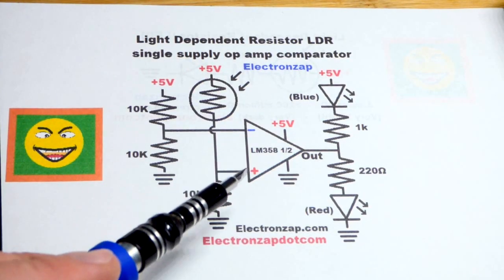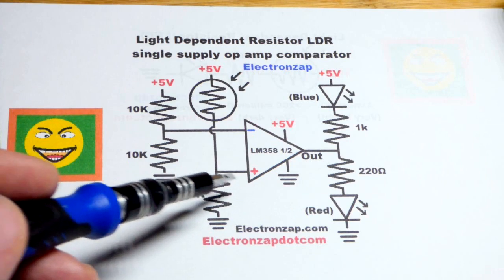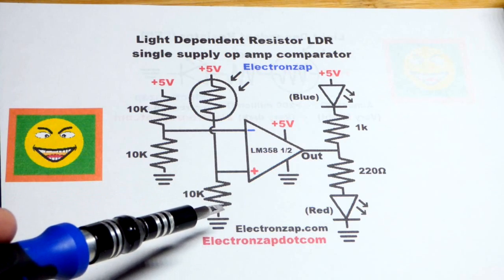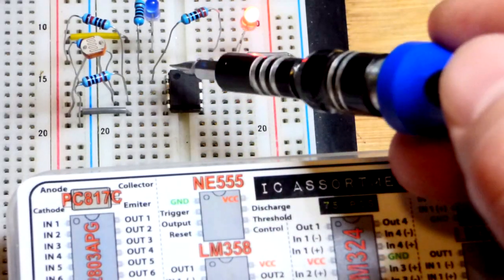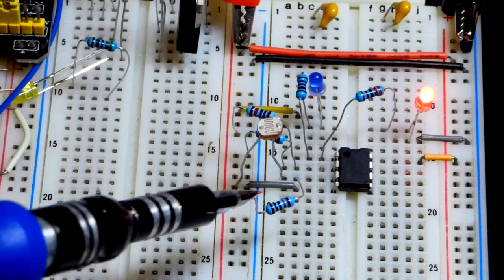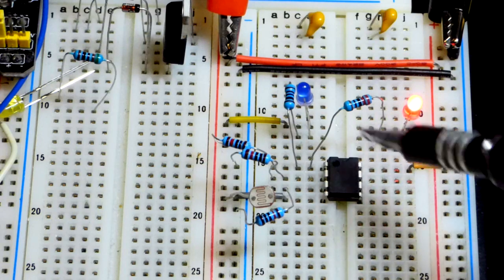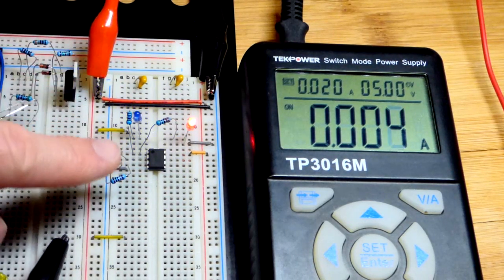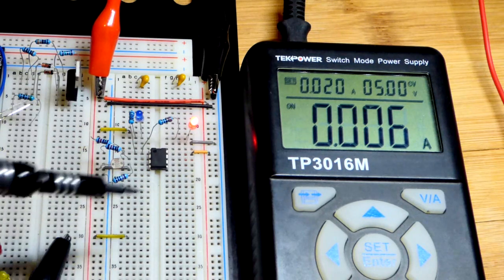Light dependent resistor LDR sensor improved LM358 single supply op amp comparator circuit with LEDs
LM358 single supply op amp non inverting comparator improved with a light dependent resistor on the high side of a voltage divider at the non inverting input. Output LEDs, one headed to ground, and the other headed to Vcc, give a visual indication of the output state.